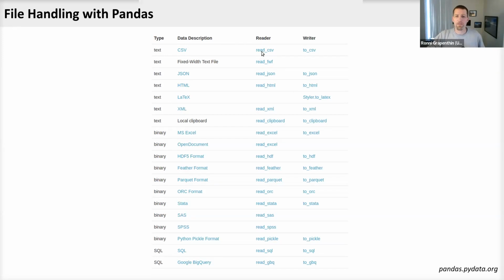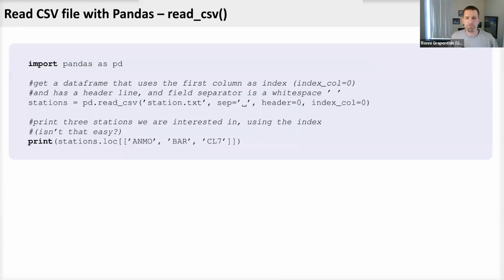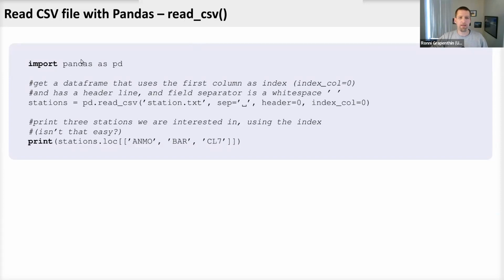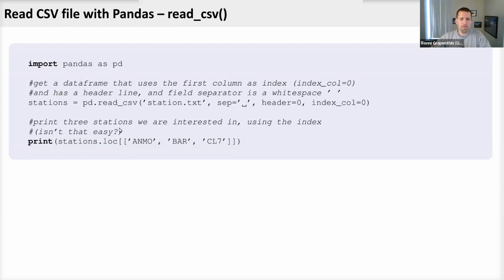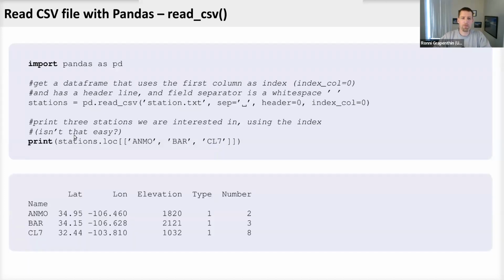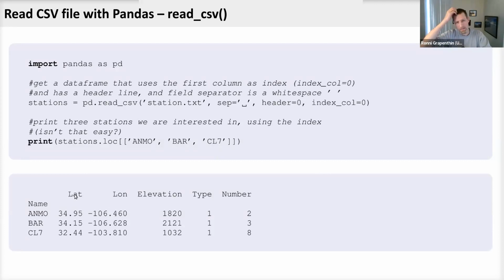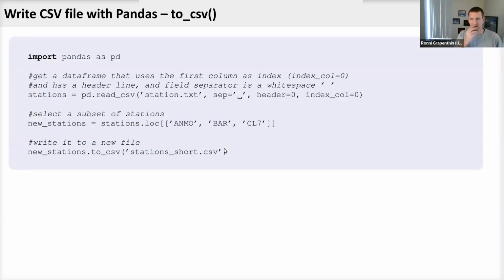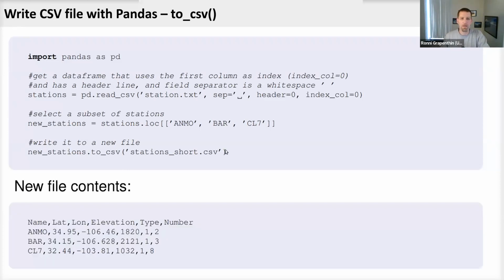Programming and Automation for Geoscientists: 07_04 - I/O: Pandas